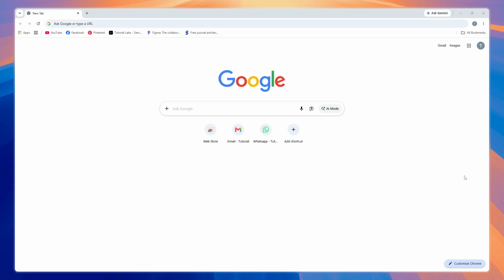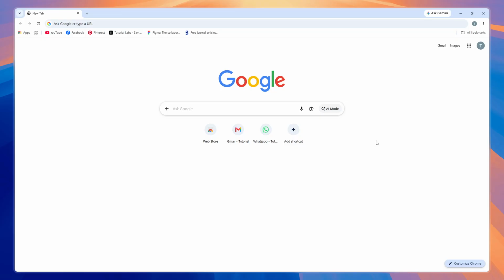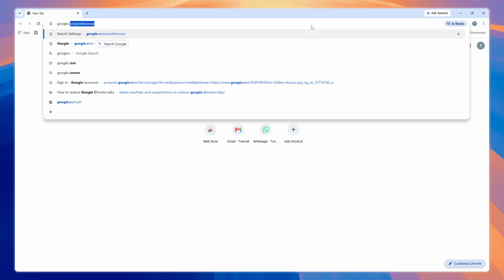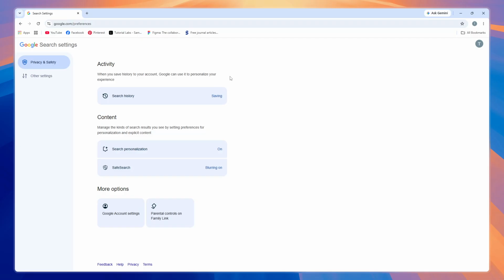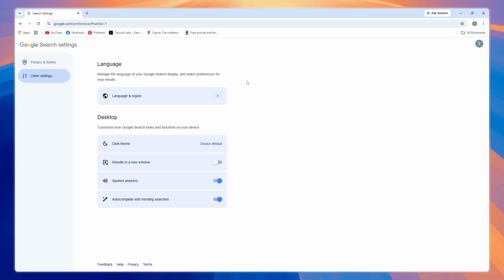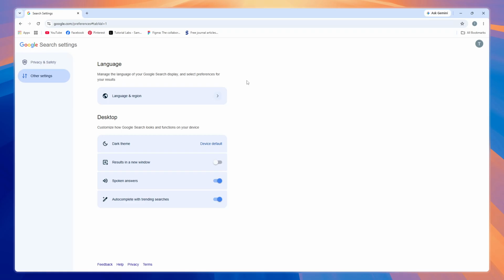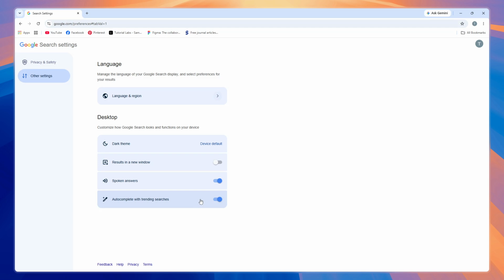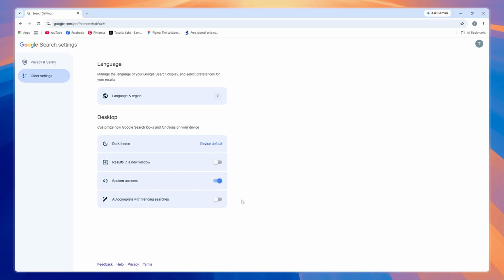How To Turn Off Trending Searches On Google Chrome | Tutorial 2026